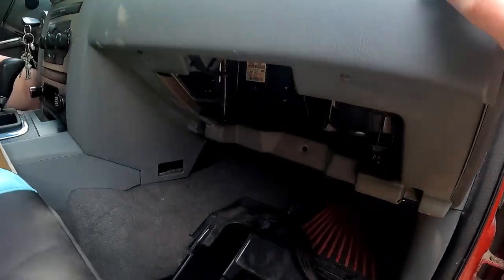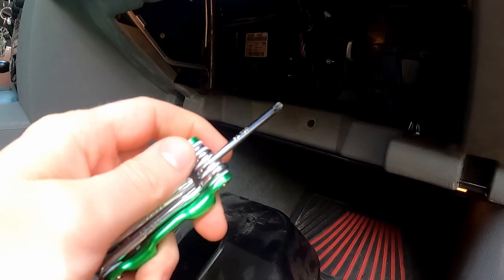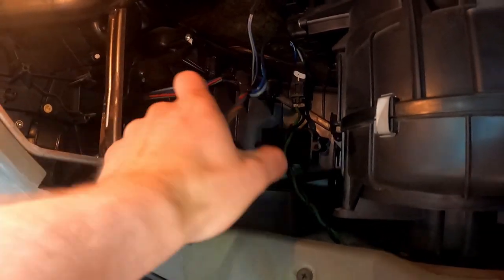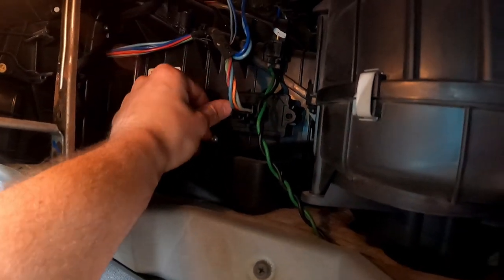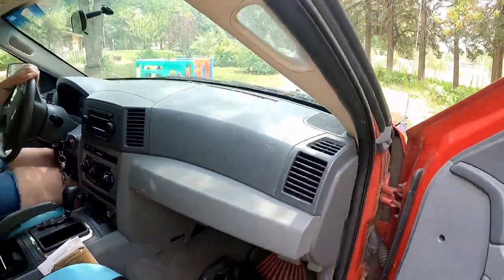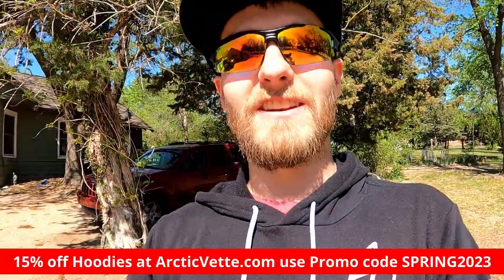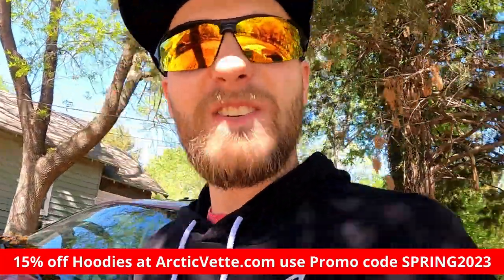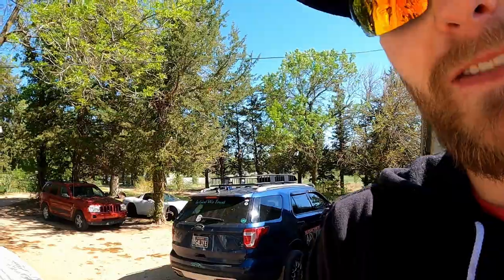How To fix AC speed (Only works on one speed) Jeep Grand Cherokee 2005 WK - Daily Vlog